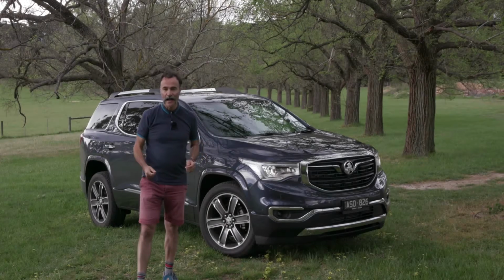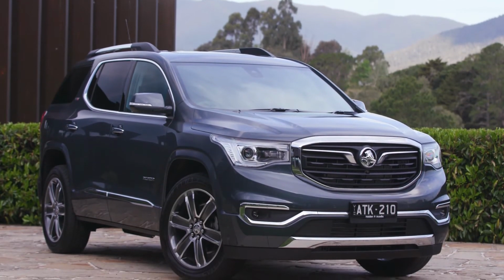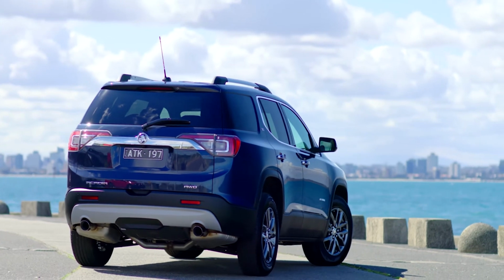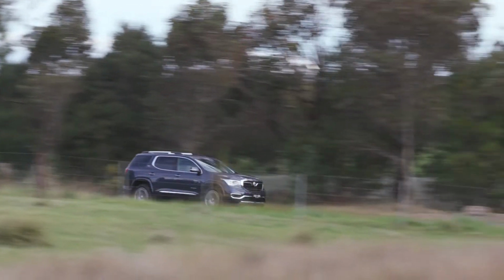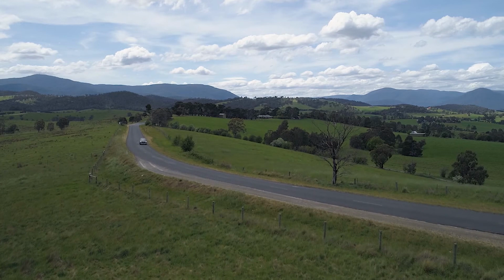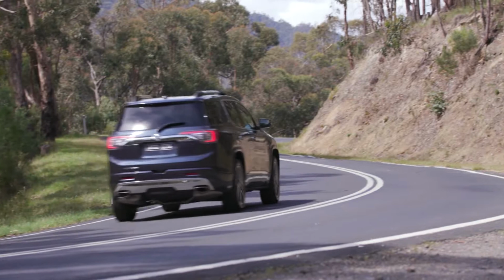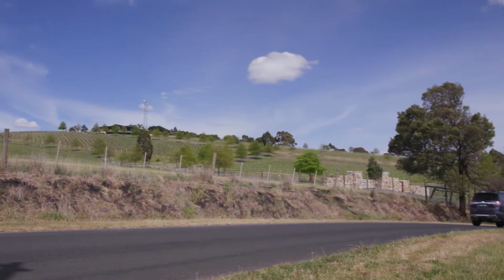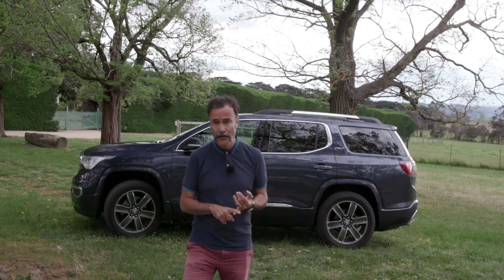2018 Holden Acadia review | GoAuto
GoAuto reviews the Holden Acadia.

Visit GoAuto.com.au for the full review

Reviewed by: Byron Mathioudakis
Editing: William Vicente